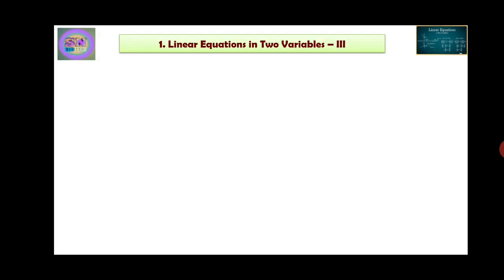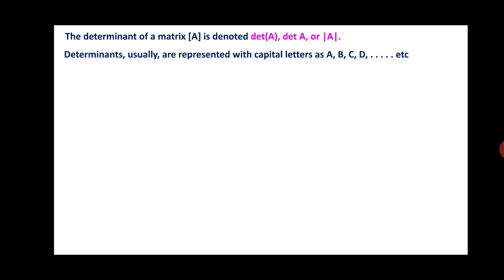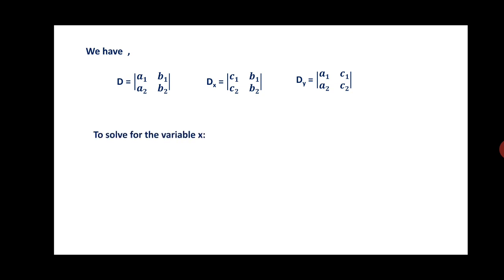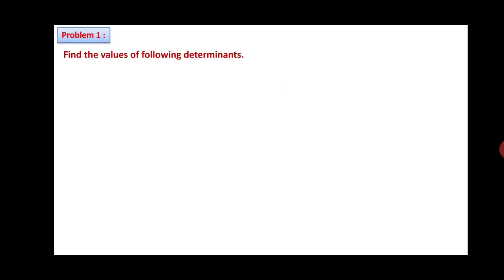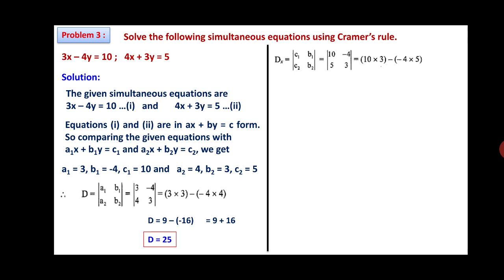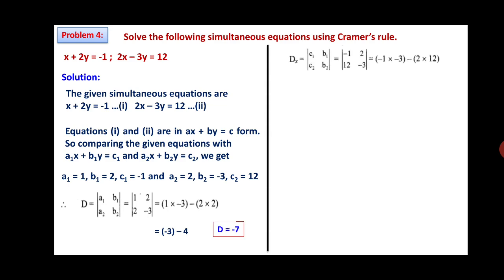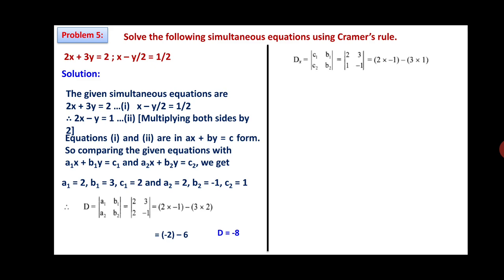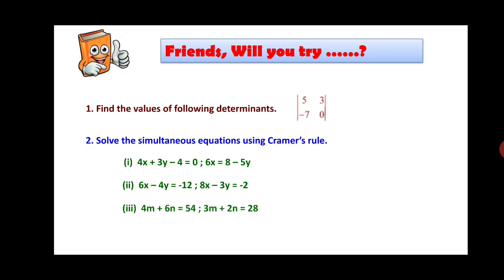10th Maths-I : LINEAR EQUATIONS IN TWO VARIBLES-III BY:- SUBHASH NAGARSE (JAIN GURUKUL, SOLAPUR)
Determinant, Determinant method ( Cramer's Rule)  , Determinant method of solving linear equations in two variables and Problems based on these contents.